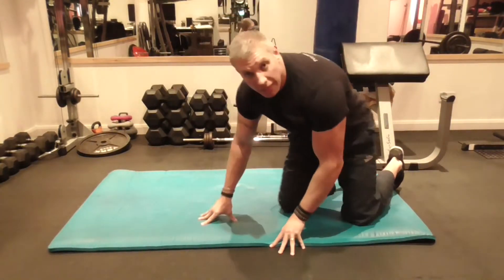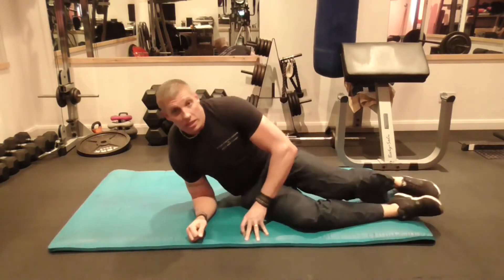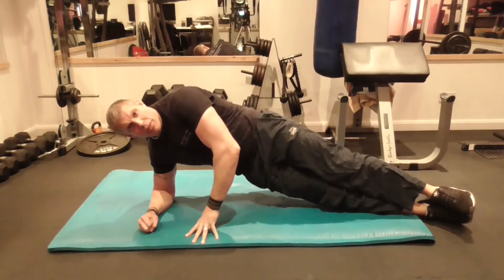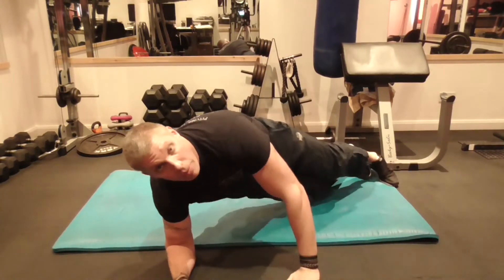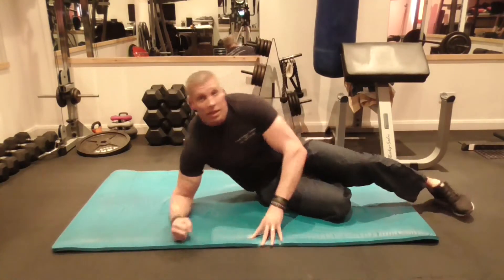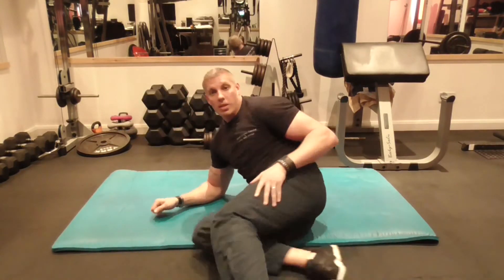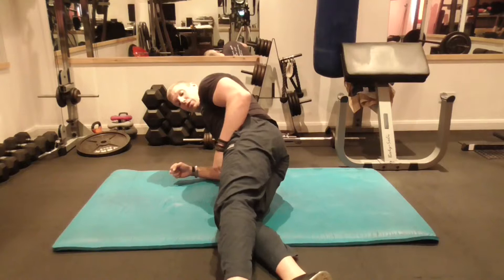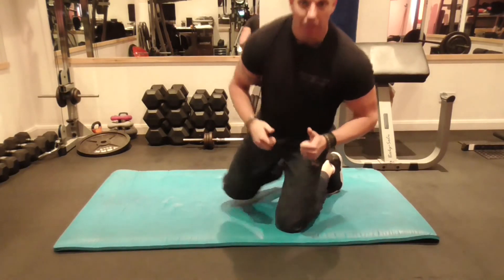Side Plank Plus Easy Variation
For more advice and information on training and nutrition visit Darren’s Private Personal Training